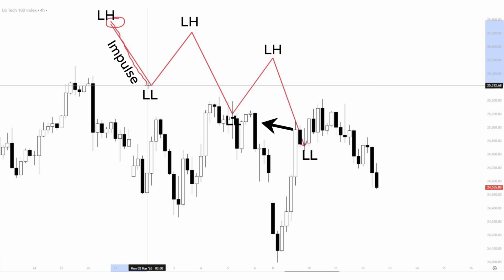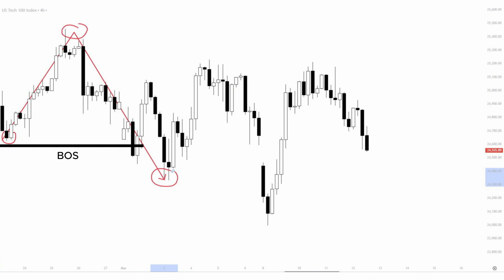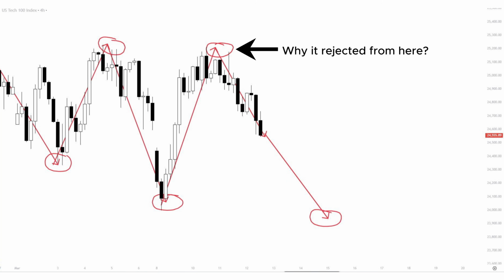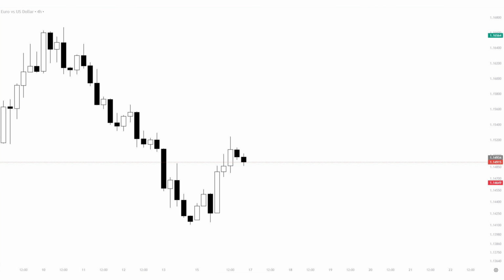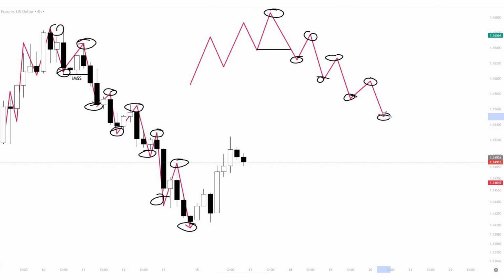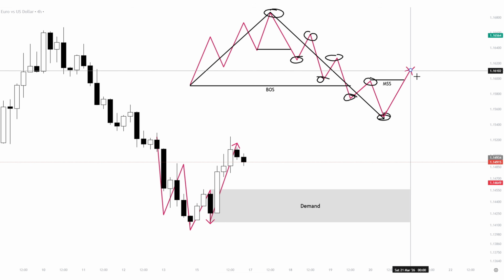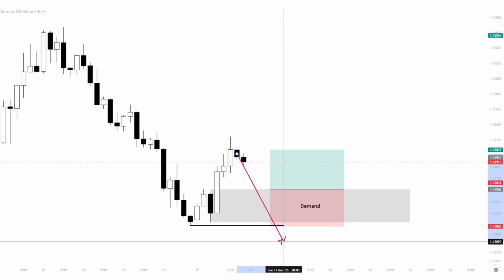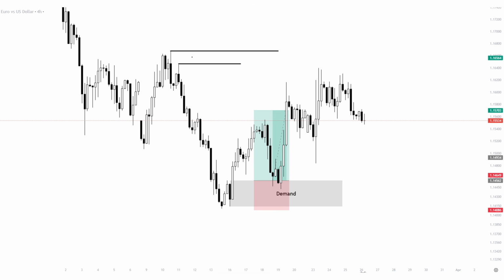How To Validate High Quality Setups Using Advanced Price Action Models